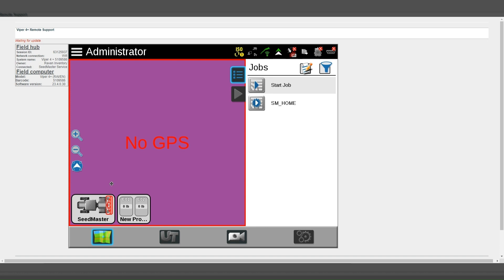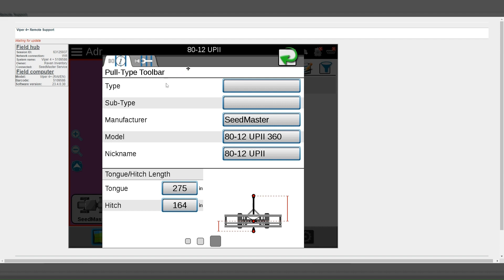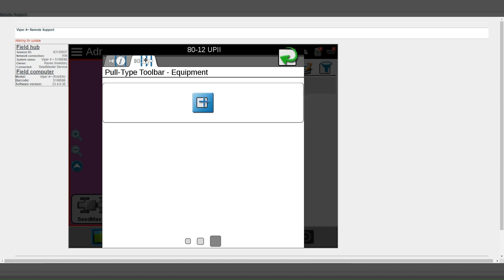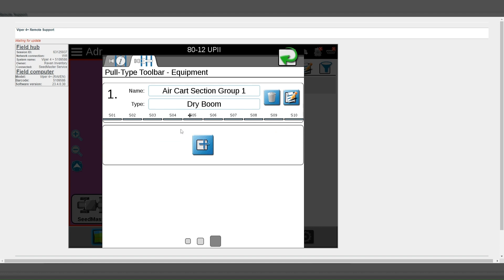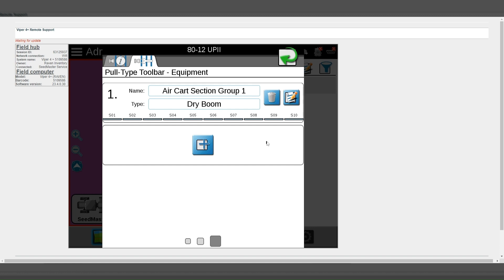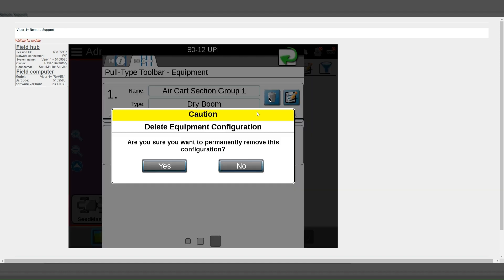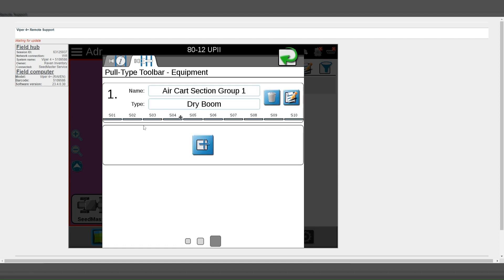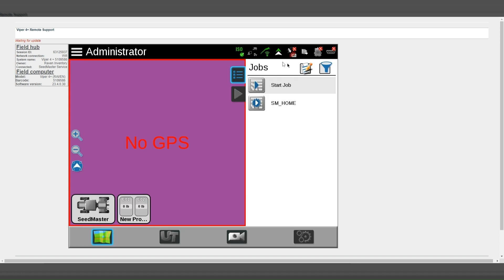Viper 4+ Section Group Refresh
Refreshing the section groups on the Raven Viper 4+ monitor after component replacement or profile change.